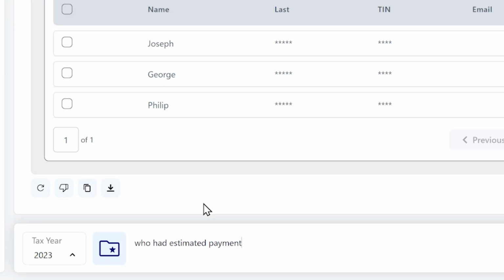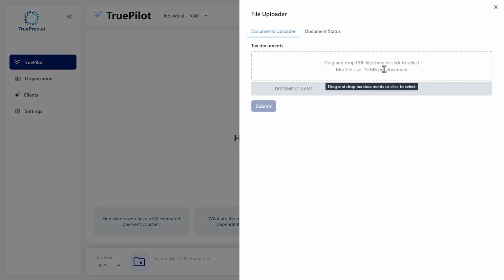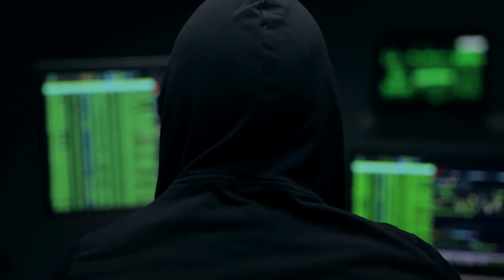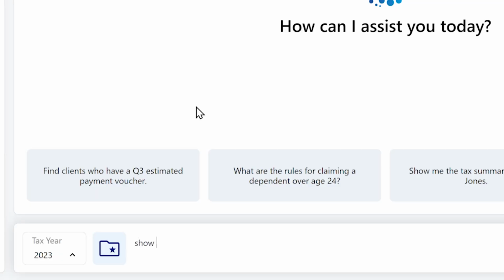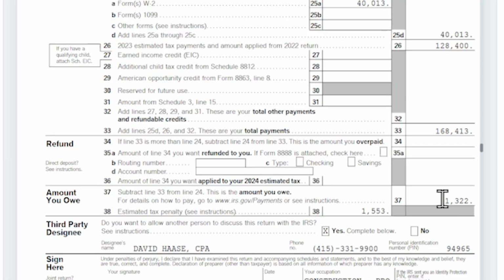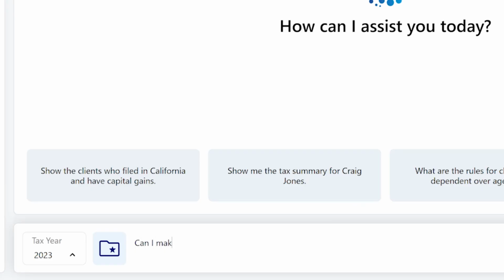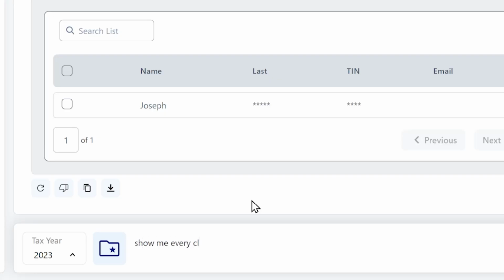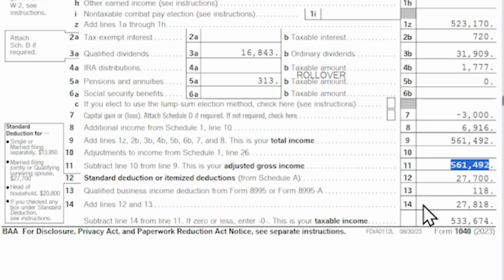This App is ChatGPT For Tax Pros!?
🧠 A few more specifics I gleaned from the team about how TruePrep works behind the scenes:
✅ In its current form, client data is never used in prompts that go to the AI model. Their software determines what it is you’re asking for, then fetches it from their own database.
✅ In cases where they’ll query a large language model, your prompts are never trained into the model.
✅ At any time you can kill your account, and all data is permanently deleted from TruePrep’s servers. No data is retained for their own purposes/model training.

and as always don’t rely on YouTubers to do your due diligence. Nail down a process for onboarding any new tech into your firm, because great new AI stuff is on the way to make us more productive than ever 👏👏

💰 (Sponsor) Get the first 14 days of TruePrep for FREE by signing up with this link